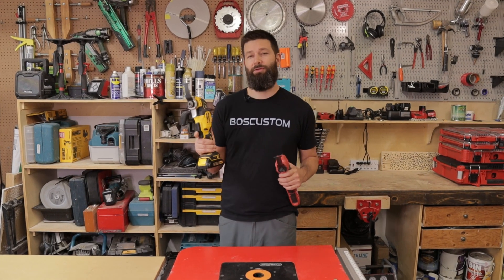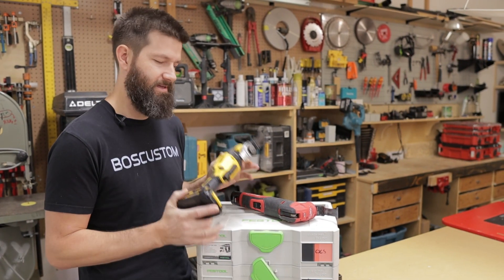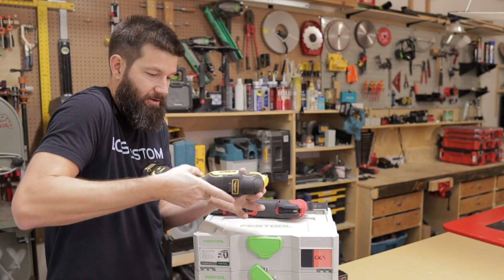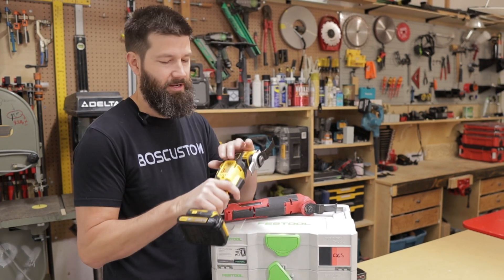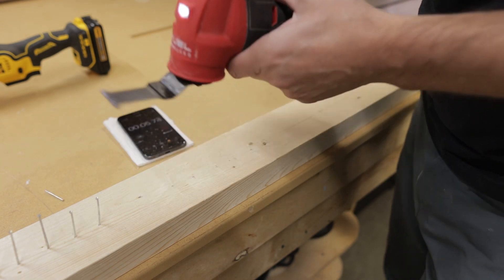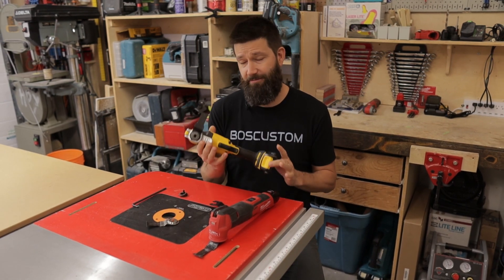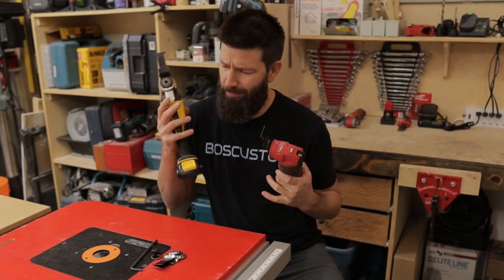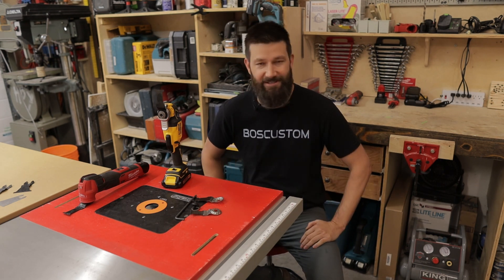The New M12 Milwaukee Oscillating Multi Tool vs The Dewalt 20V XR. A good old fashion BEAT DOWN!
An in depth look at whether or not the brand new M12 Milwaukee Oscillating Multi Tool can replace the Dewalt 20V XR as the best Cordless Multi in the world.